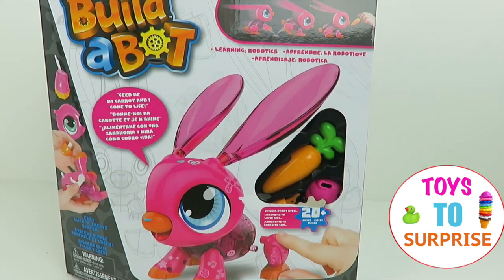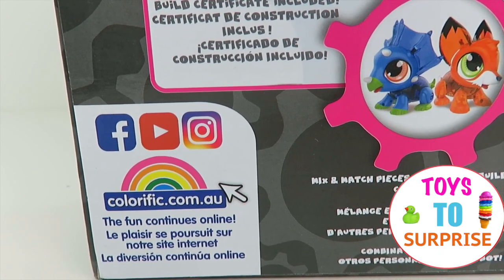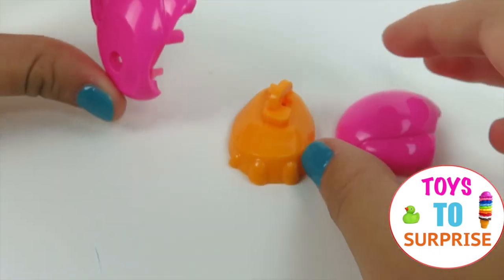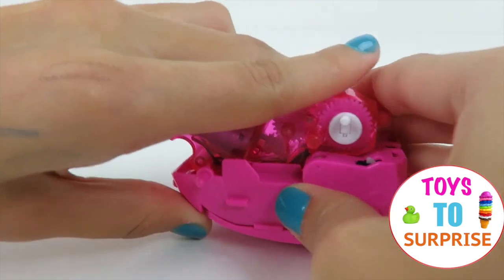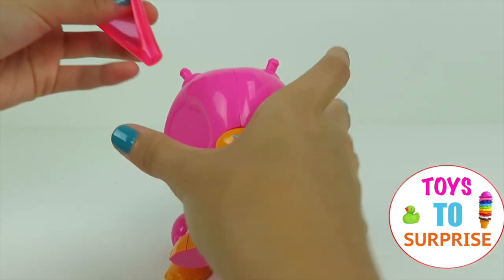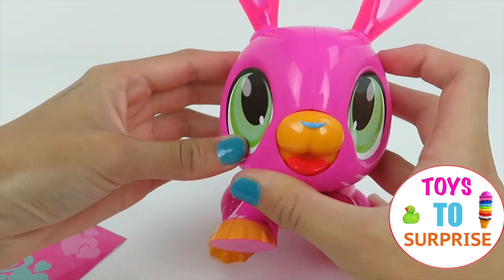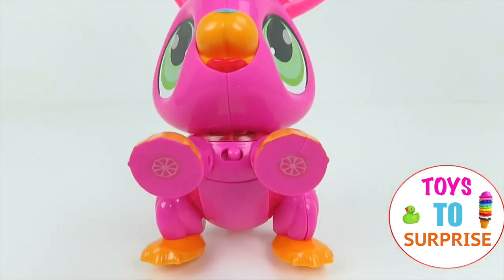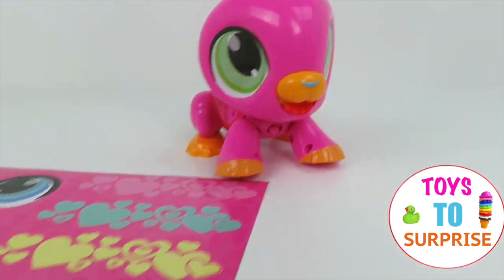Build a Bot Rabbit Robot - Learn Robotics by ToystoSurprise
Build-a-Bot. Build and personalise your own pet robot.

Buid-a-bot kindly provided by Colorific